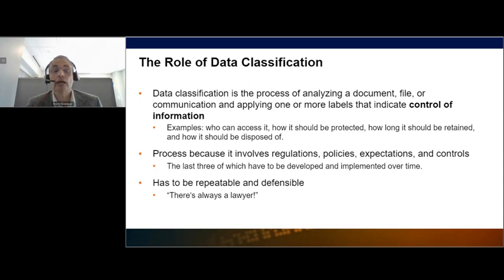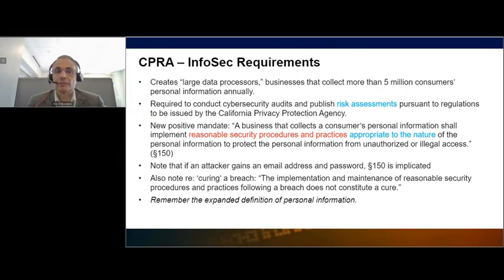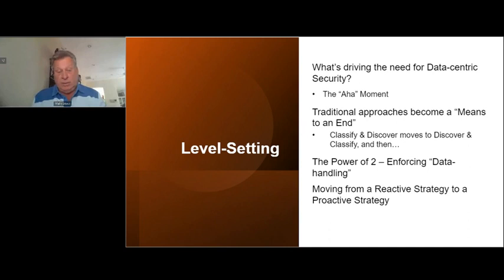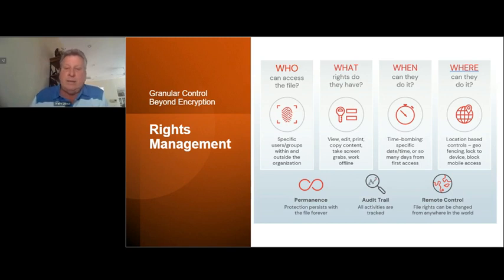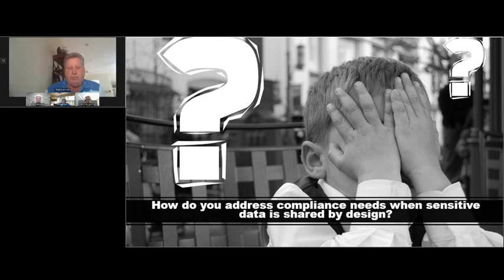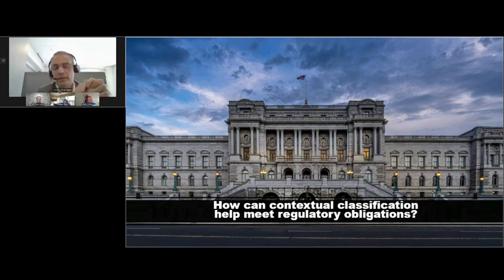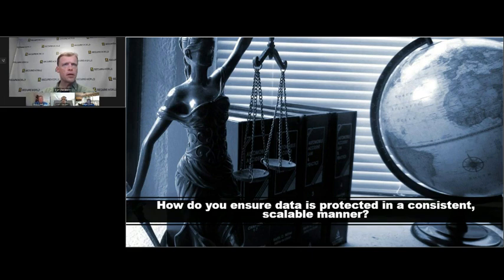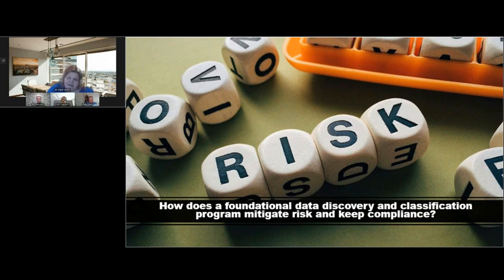What CISOs Need to Know Now Use Automated Data Classification to Meet CPRA Obligations and Other Sec